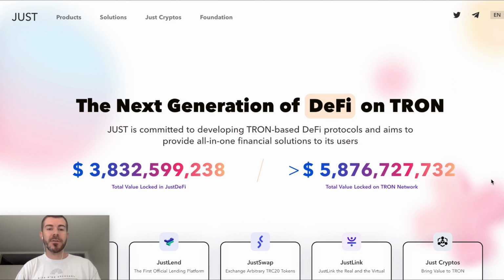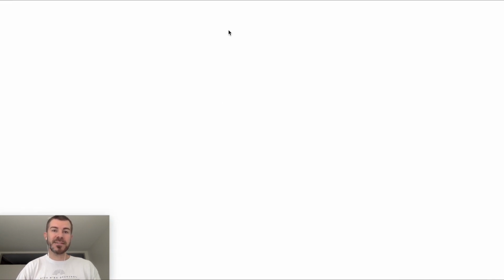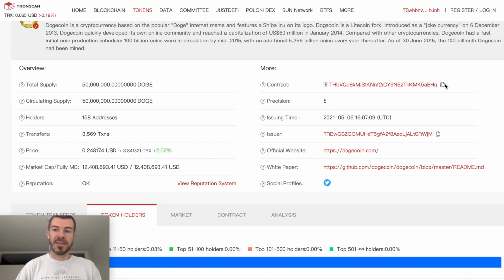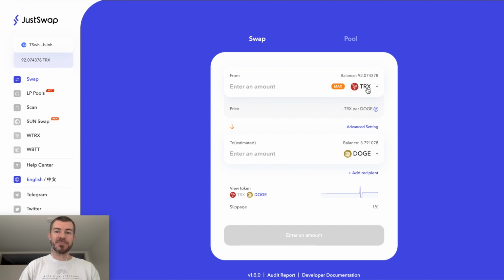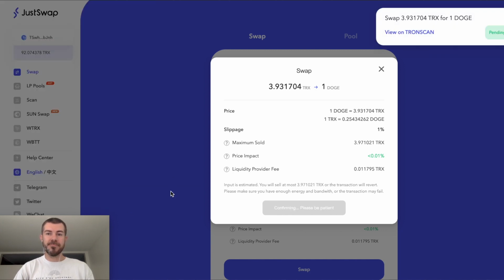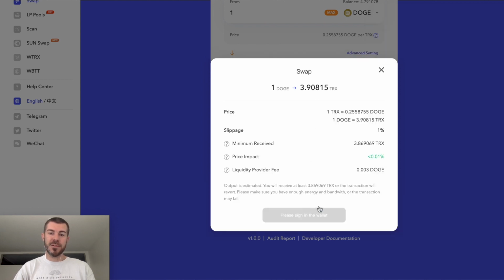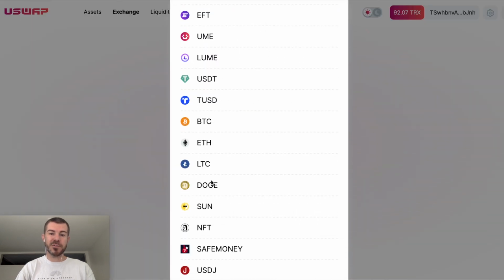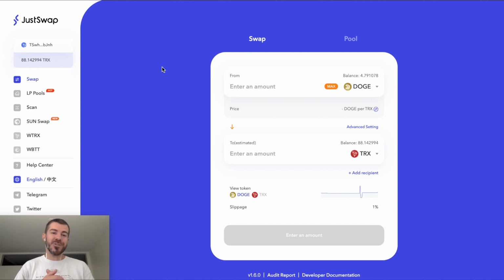How to Buy & Sell Dogecoin on Tron Network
How to Buy & Sell Dogecoin on Tron Network - Tutorial for trading doge on tron with justswap and uswap